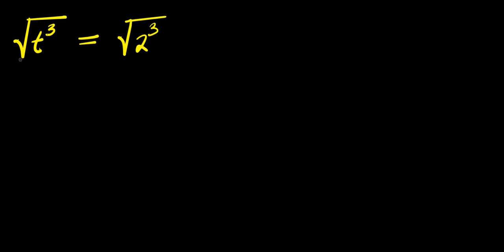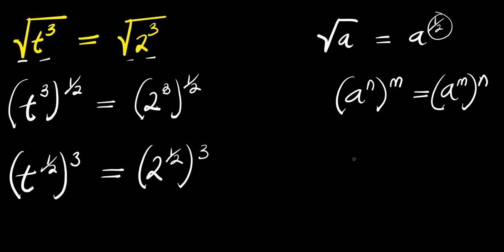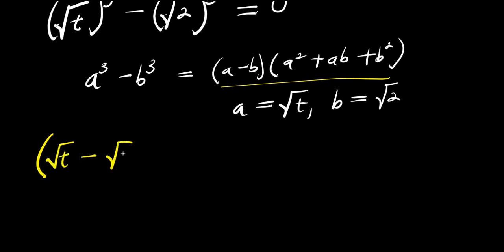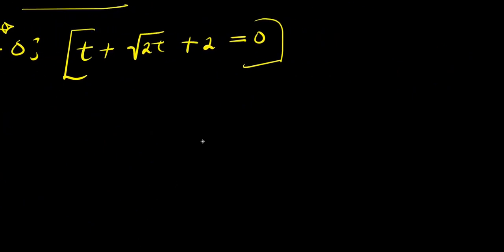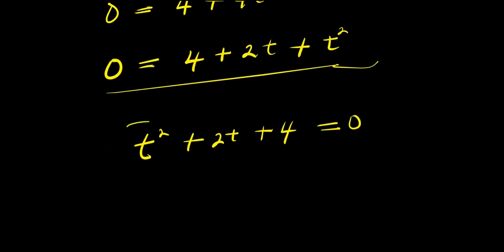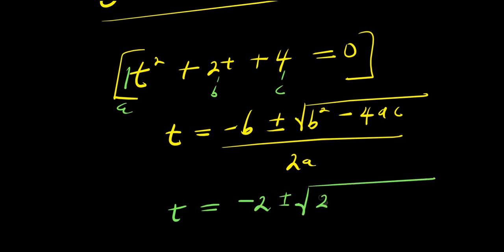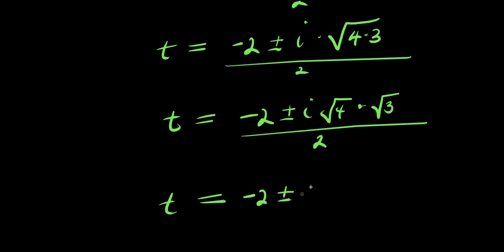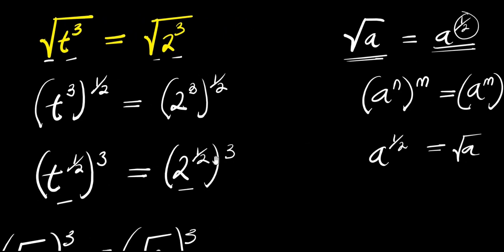GERMANY OLYMPIADS || How to Solve for n?